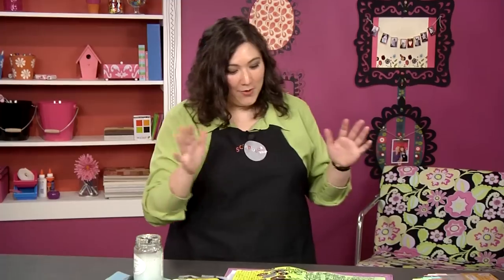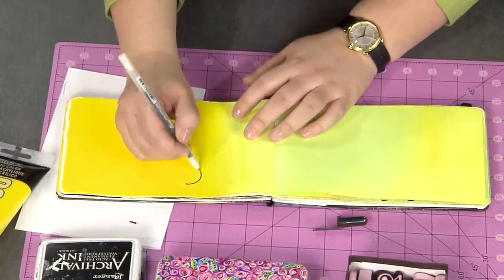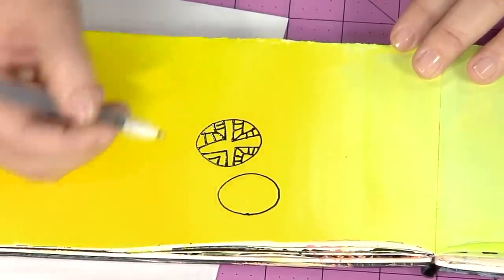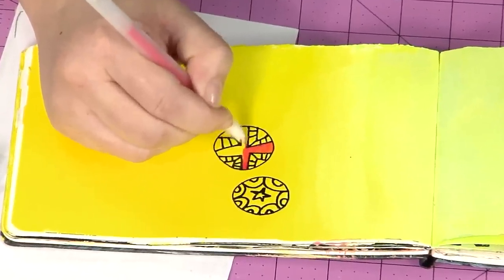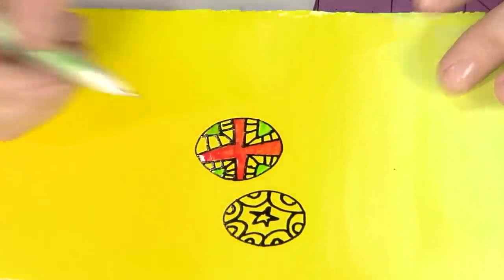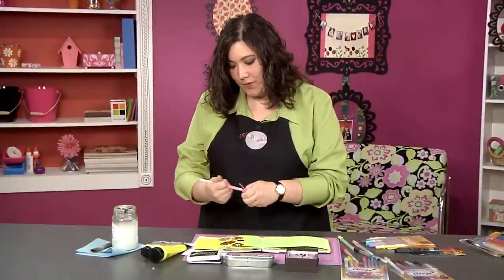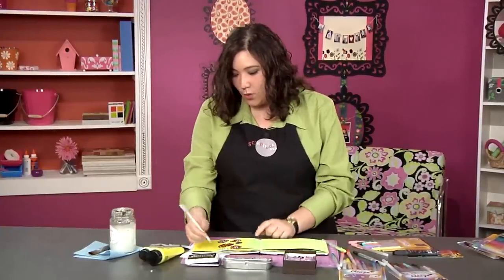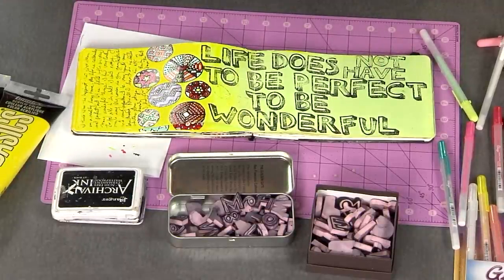Scrapbook Soup host Julie Fei-Fan Balzer combines art techniques with using Gesso (306-1)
Scrapbook Soup host Julie Fei-Fan Balzer combines art techniques with using gesso and Sakura Color Products of America pens to create an art journal page.